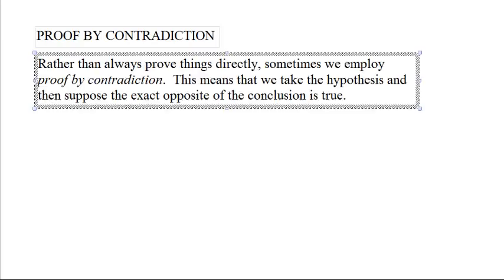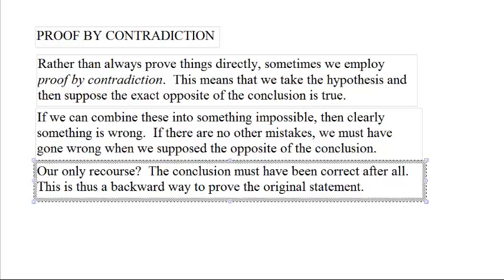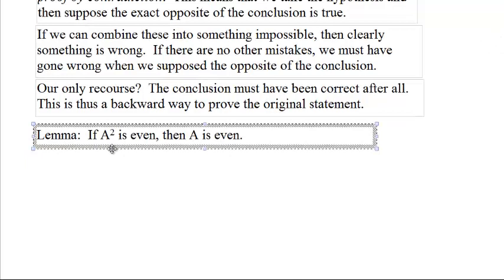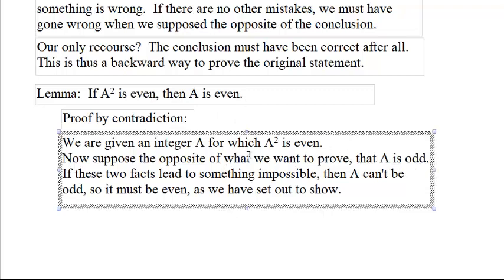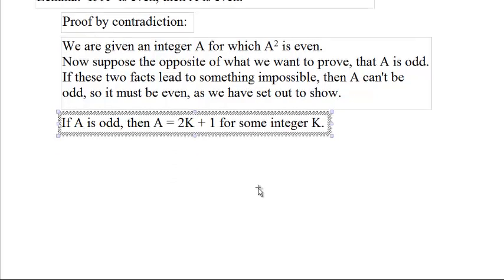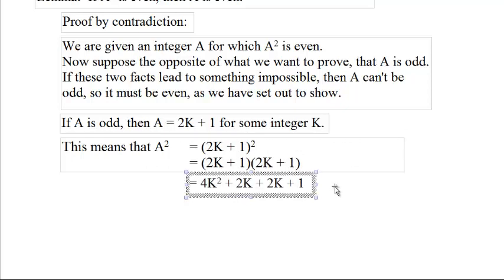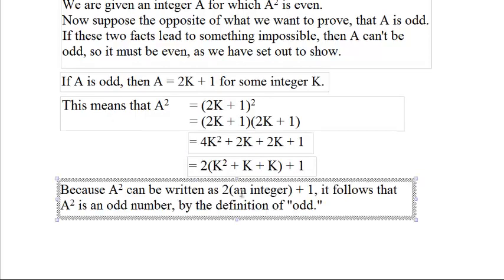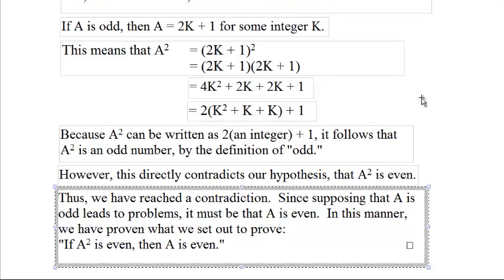proof by contradiction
How to prove something by first assuming the opposite.